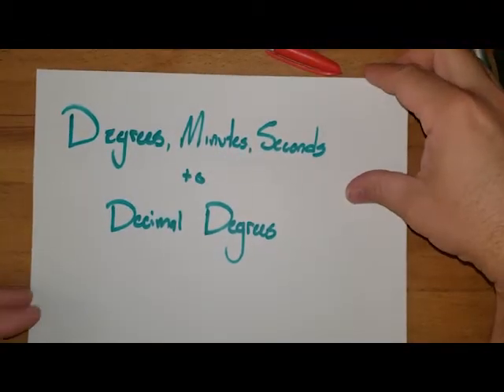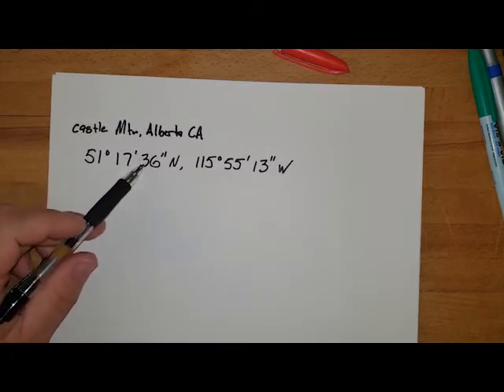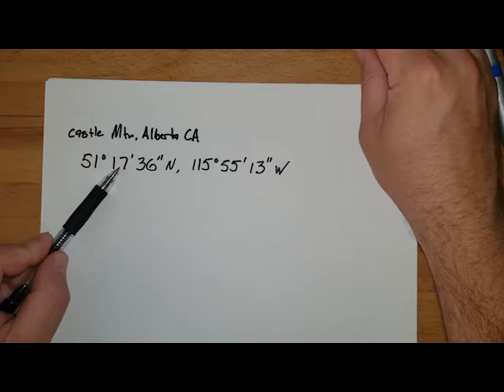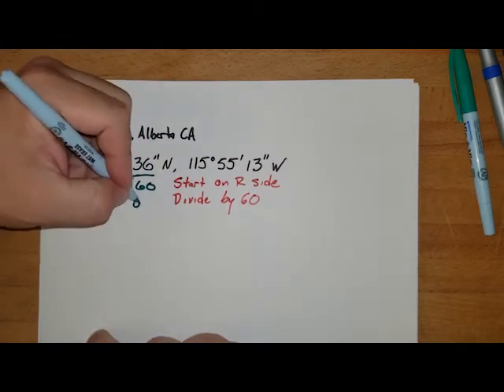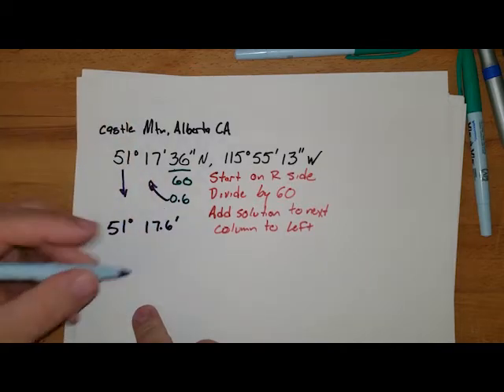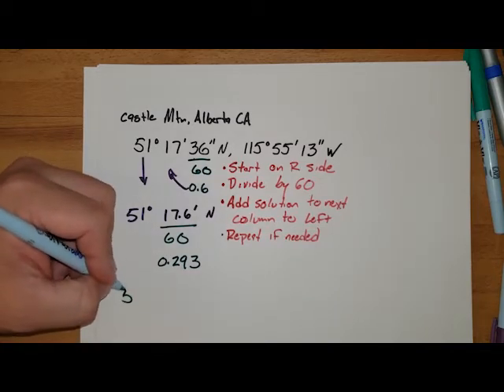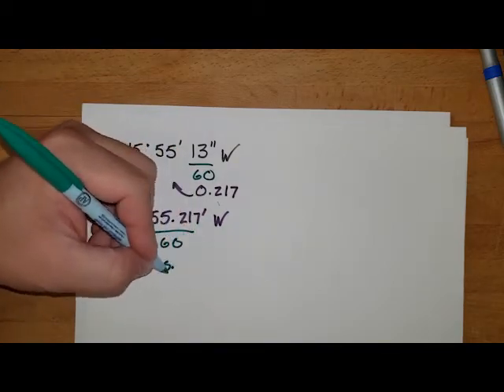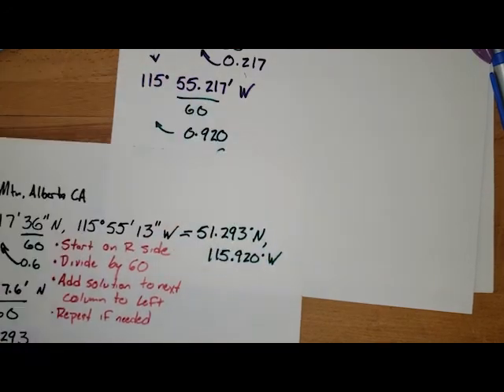Scott's Geography Notebook: Degrees, Minutes, Seconds to Decimal Degrees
Convert your DMS coordinates to decimal degrees.

Note: This video has captions but not an audio description. Please check with your institution to find out if they may provide an audio-described version of this video.